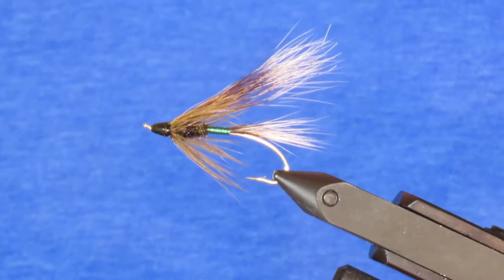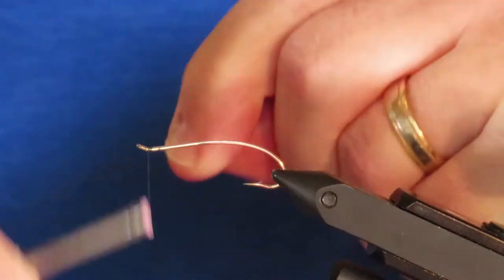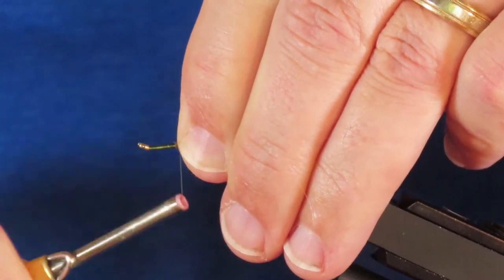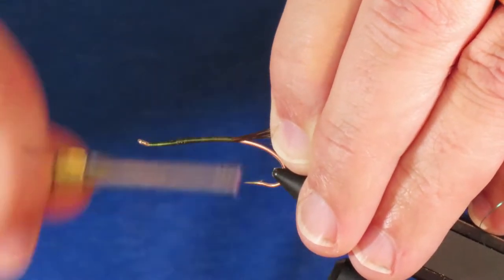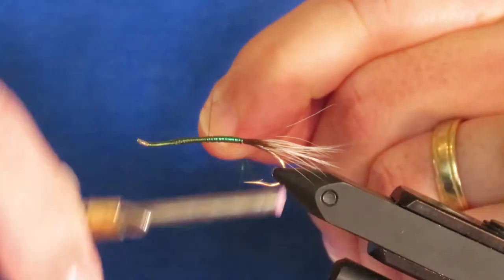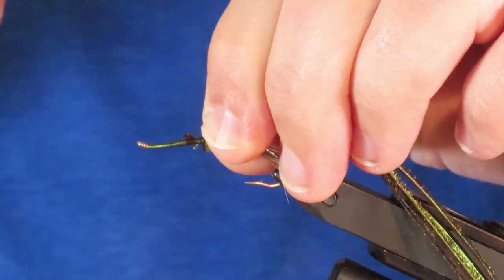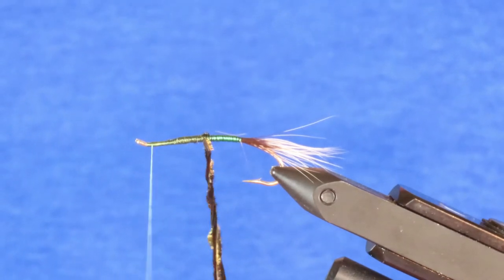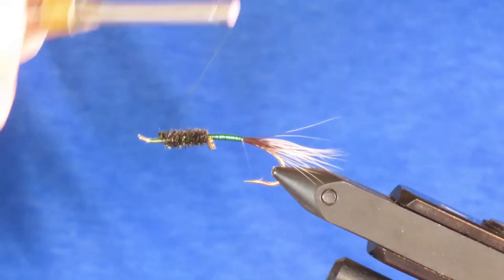Olive Squirrel - Classic Cutthroat Flies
This is an almost-forgotten pattern from a few decades ago. Tied for Coastal Cutthroat trout in Oregon, this fly catches in salt and fresh water.